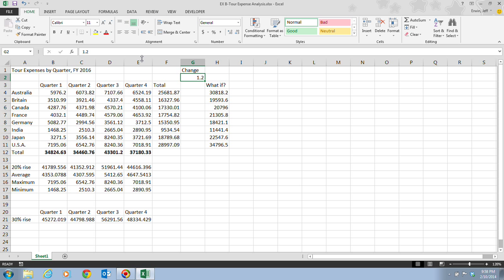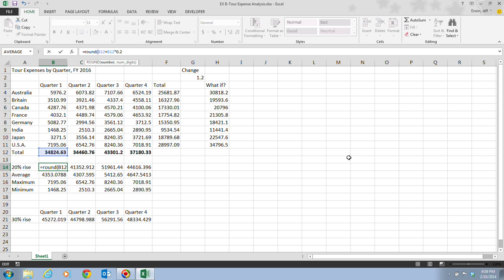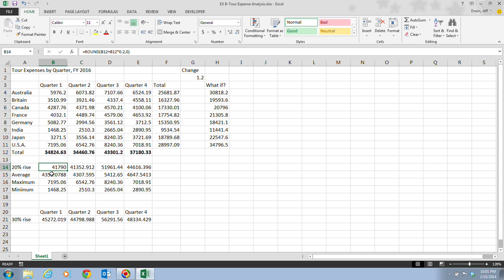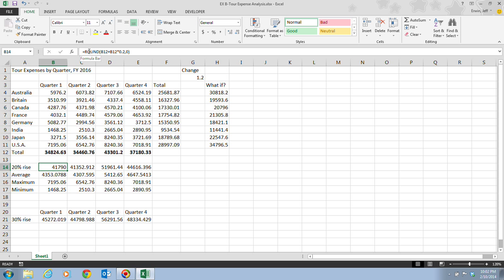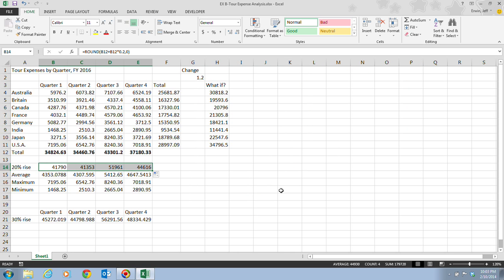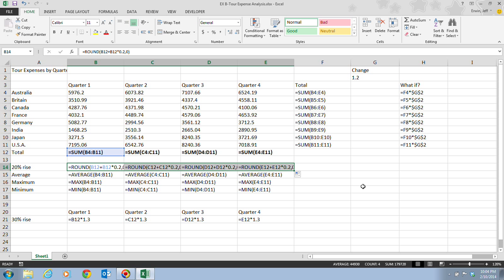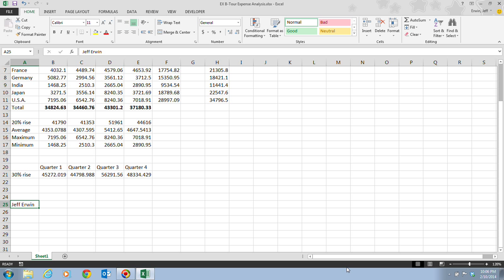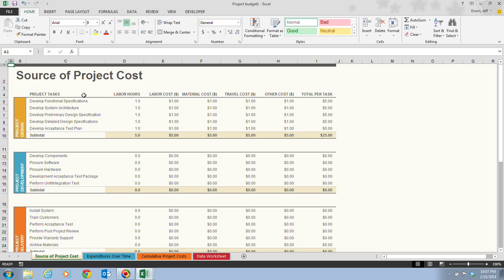Excel 2013 Unit B Video 8 - Round a Value with a Function